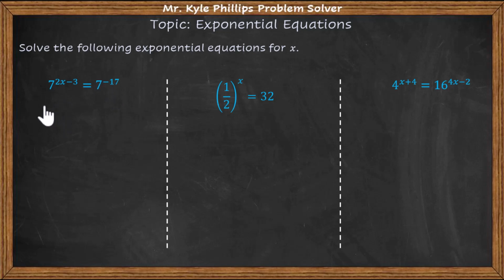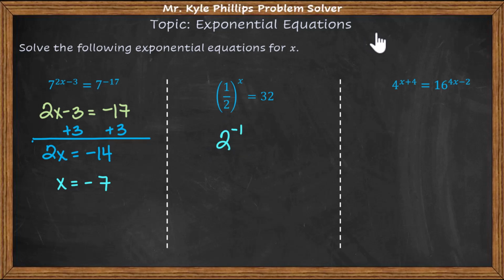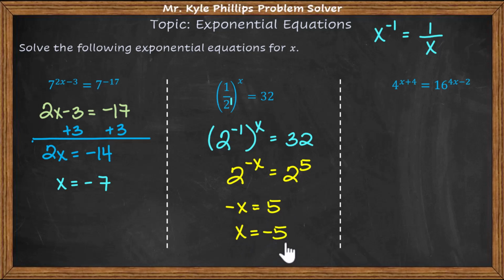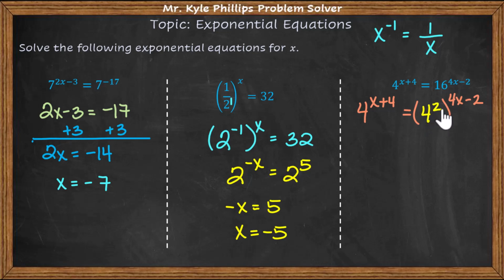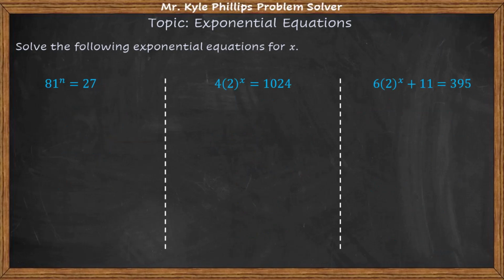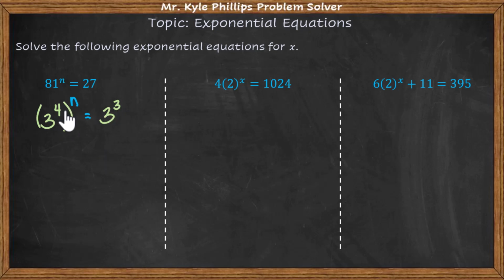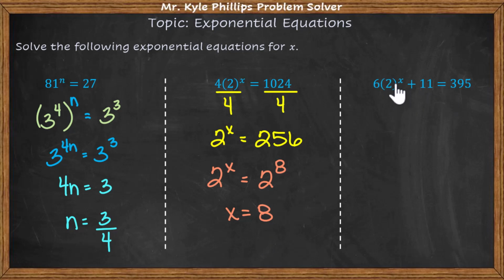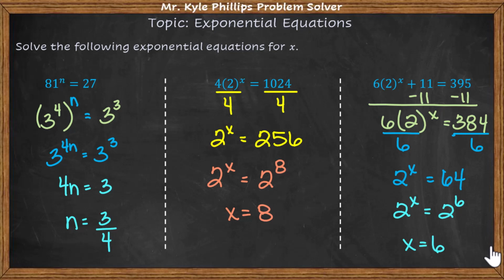Solving Exponential Equations (No Logs)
In this video, we'll explore how to solve exponential equations without using logarithms. Exponential equations are equations in which a variable appears in an exponent, such as 2^x = 16 or 3^(2x-1) = 27. We'll learn how to use algebraic techniques to isolate the variable and solve for its value.

We'll start by reviewing the laws of exponents, and use these rules to simplify expressions and isolate the variable. Then, we'll apply these rules to solve various types of exponential equations, such as those involving fractions, negative exponents, and multiple exponents.

Throughout the video, we'll provide step-by-step examples and explain the reasoning behind each step. We'll also point out common mistakes and provide tips on how to avoid them. By the end of the video, you'll be able to solve exponential equations that do not require logarithms and gain a deeper understanding of the underlying concepts.

Whether you're a student struggling with exponential equations or a math enthusiast looking to expand your knowledge, this video is for you. So, grab a pen and paper, and let's dive into the world of exponential equations!